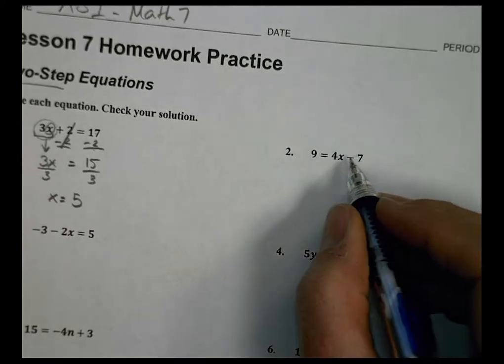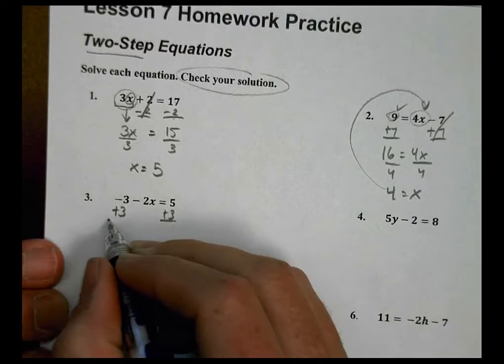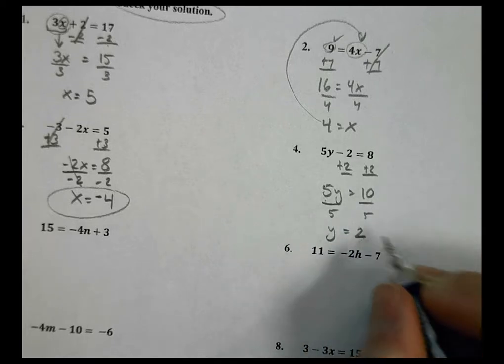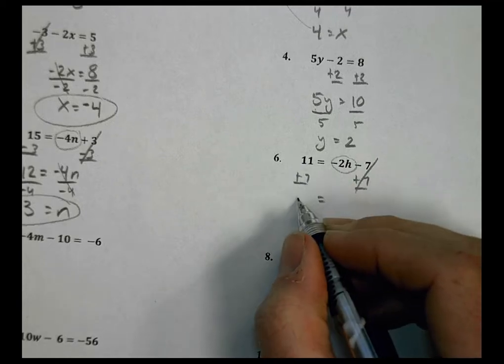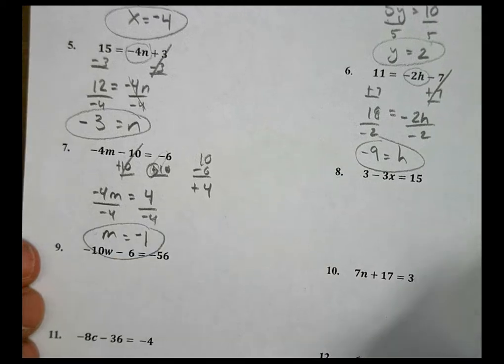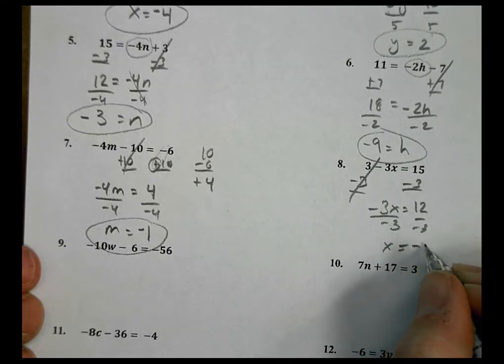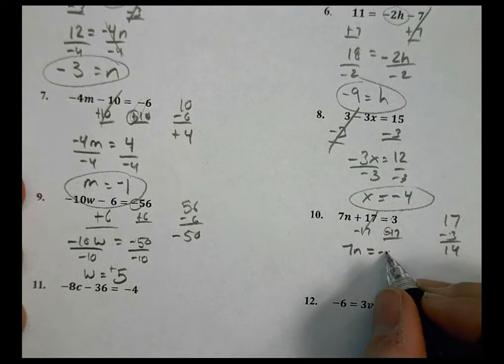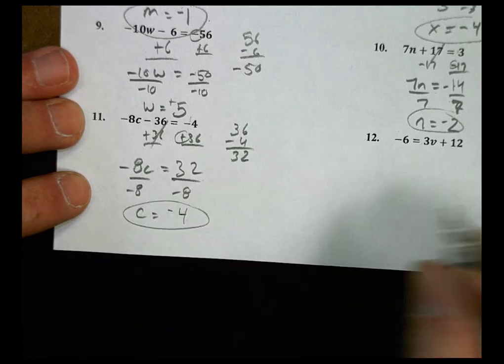ASI Math 7 Unit 6 L7 HW Morgan Lesson 7 Two Step Equations Homework